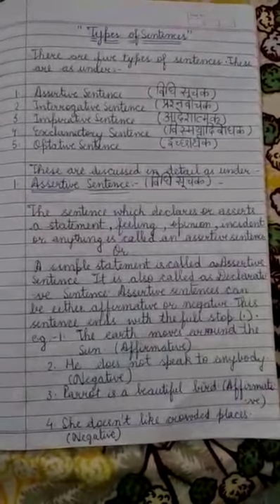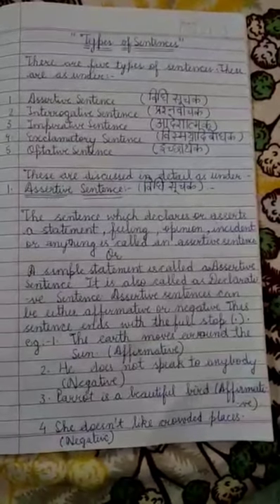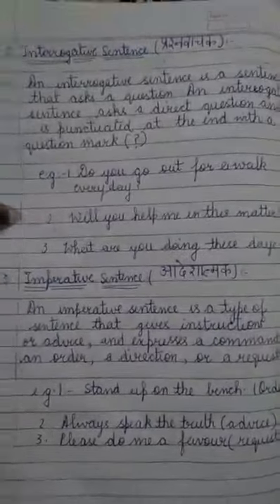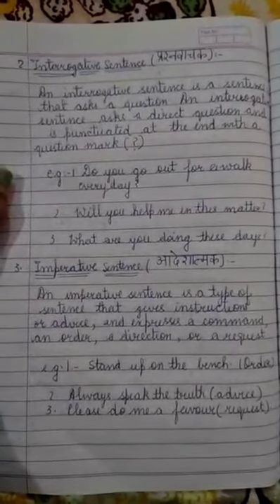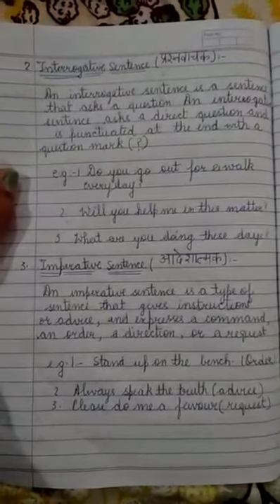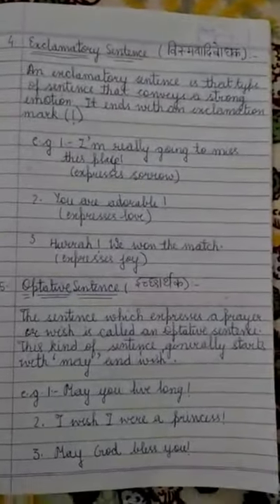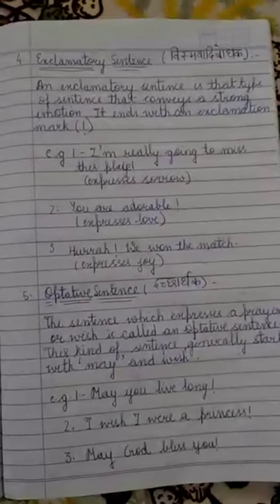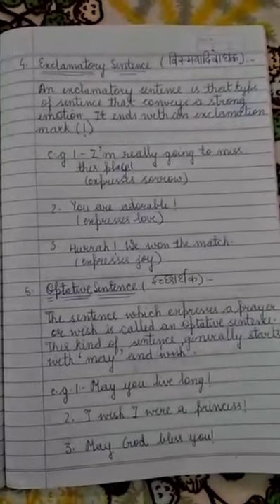English Grammar| Types of Sentences by Miss Sanjita Sharma | National Academy High School udhampur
For students From 4th to 10th standard.

We are extremely thankful to our teachers for always being so enthusiastic and ready to put all their efforts to teach students .